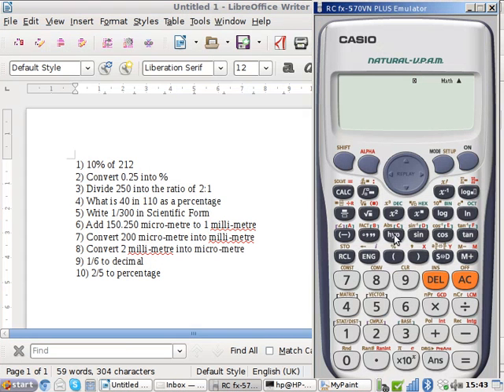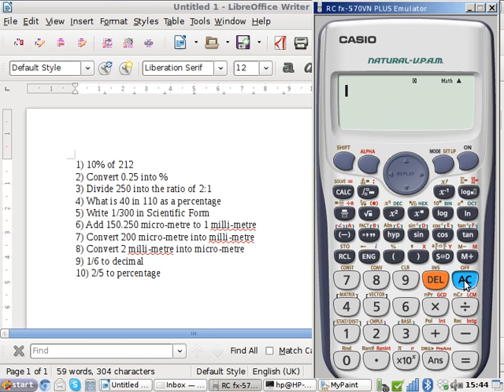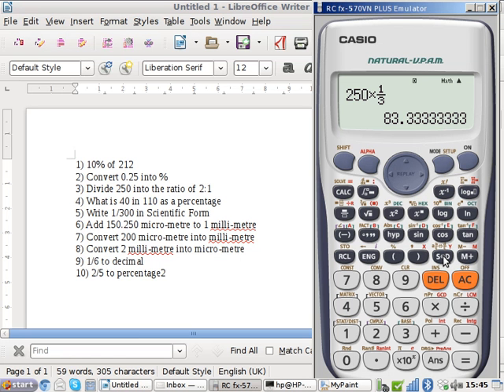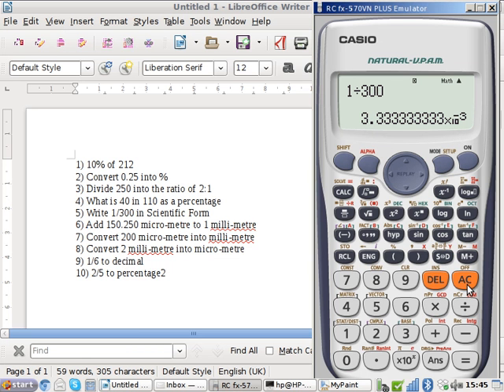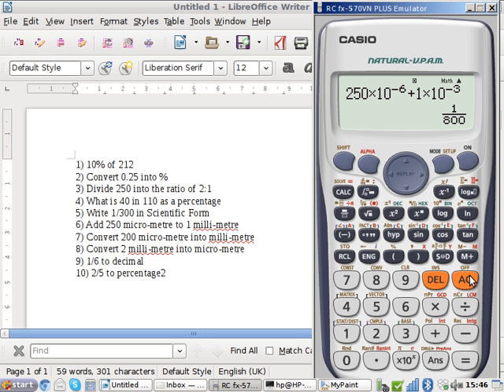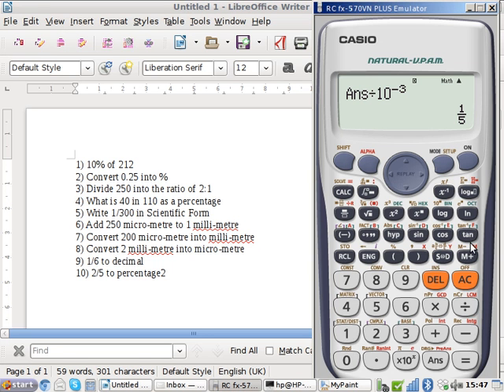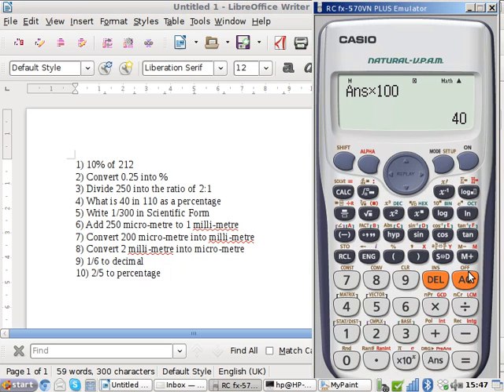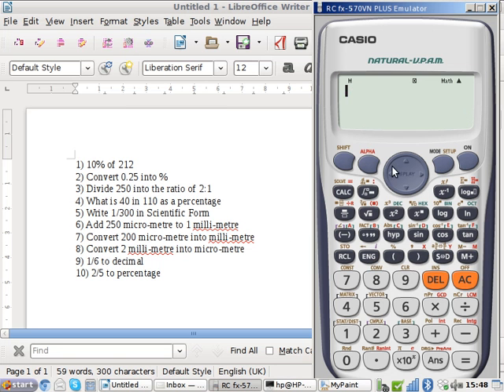Calculator | Thu 20 Jul 2017 03:43:17 PM IST